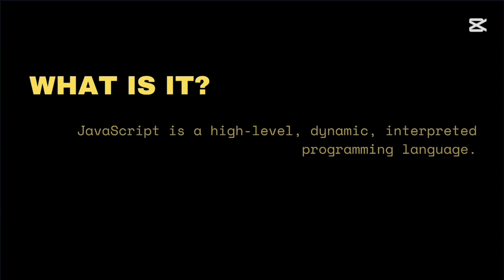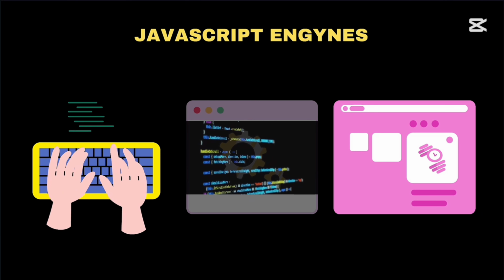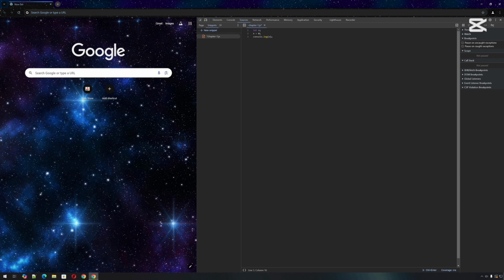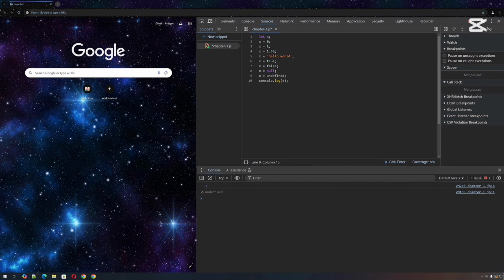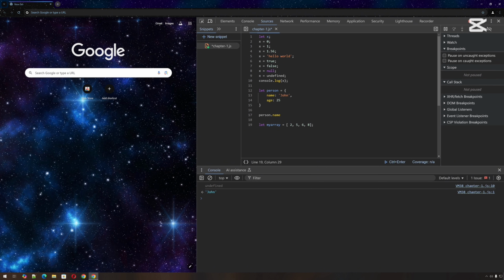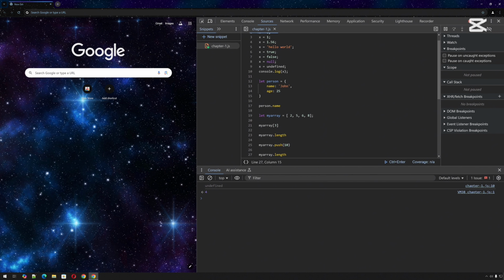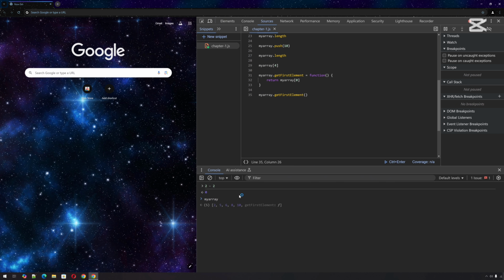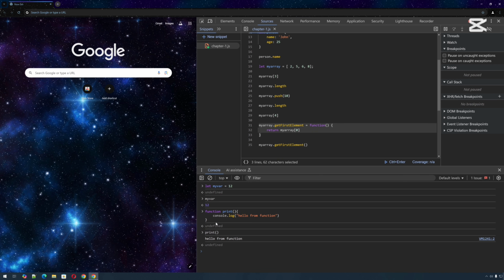javascript course - chapter 1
Understanding JavaScript Variable Types: Numbers, Booleans, Strings, Objects, Arrays & More!

In this video, we explore the different types of values that JavaScript variables can hold, including numbers, booleans, strings, objects, and arrays. We also break down the key differences between expressions and statements, explaining how they work in JavaScript.